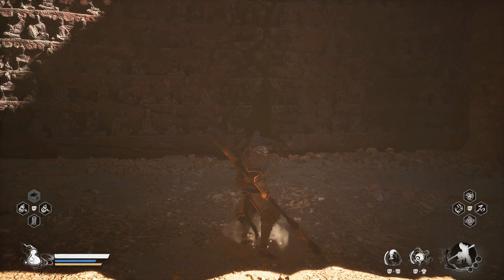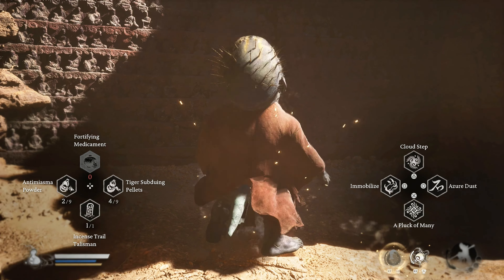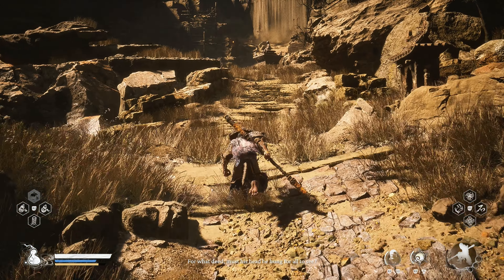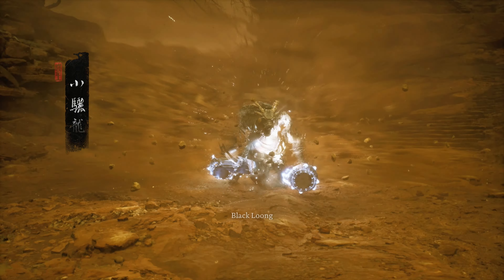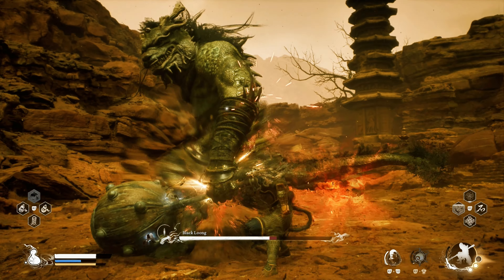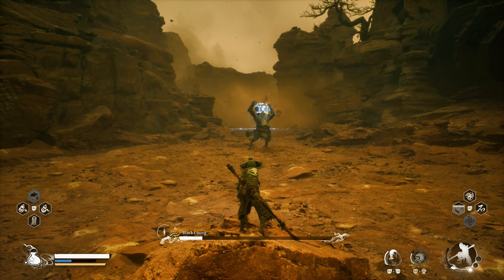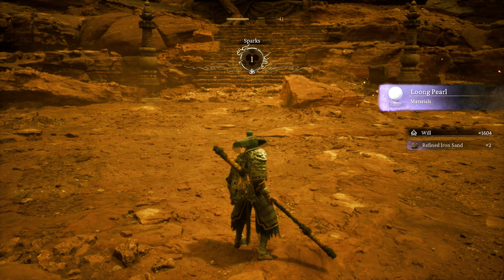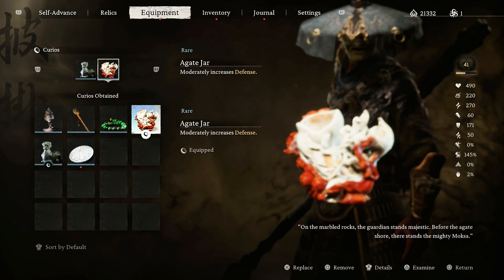DON'T MISS THIS SECRET BOSS FIGHT IN CHAPTER 2! How To Fight Black Loong In Black Myth Wukong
In this guide, I will show you how to find the location of this secret boss battle to fight black loong in black myth wukong. he will reward you with Tridacna Pendant and The Thunderbone crafting material also a Loong Pearl.

You will also get refined iron sand for completing this boss battle also. you can use this to help craft the Loongwreath Staff.

For this location to be accessed you need to get the loong scales in which you can then stop the sand from falling and gain access to this location. You can find this area in the rockrest flat incense rest point location.

Twitter (X) @LevelUpGamingY

How To Find And Complete The XU DOG QUEST Guide In Black Myth Wukong - How To Your Upgrade Stats

Secret Armor Set The Bronze Armor And All 3 Bell Locations And Fire Mantle In Black Myth Wukong